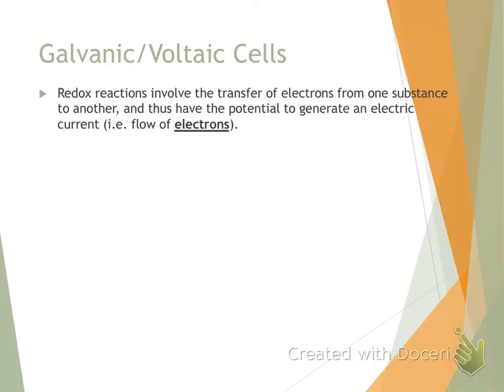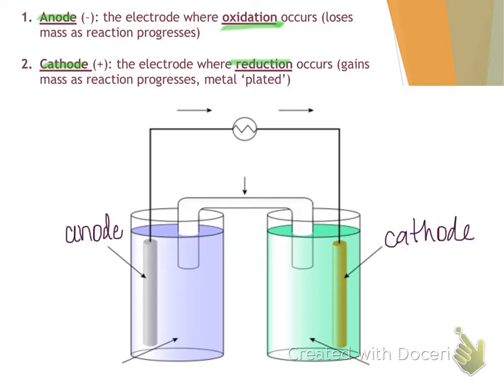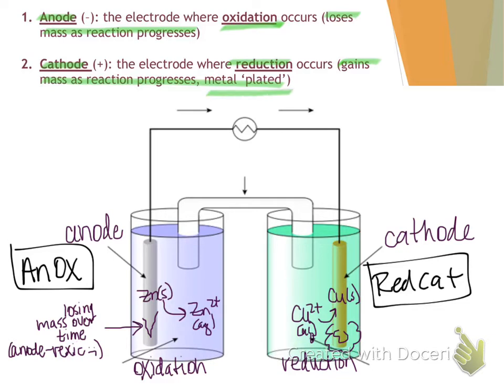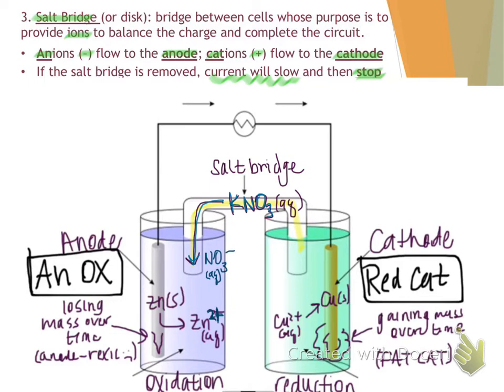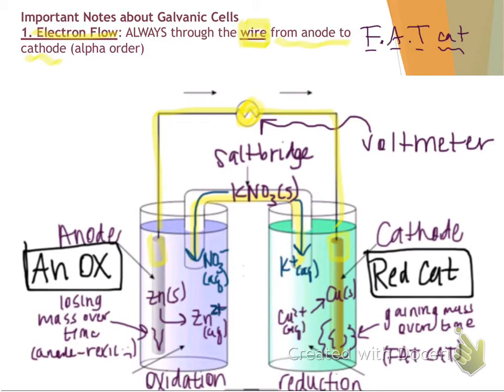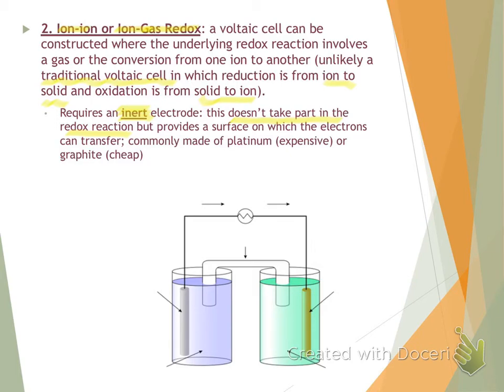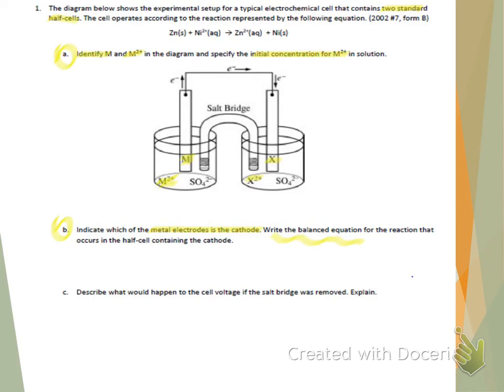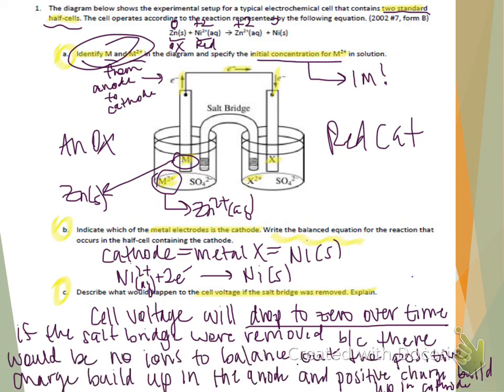AP U3 Part 6 Galvanic Cells